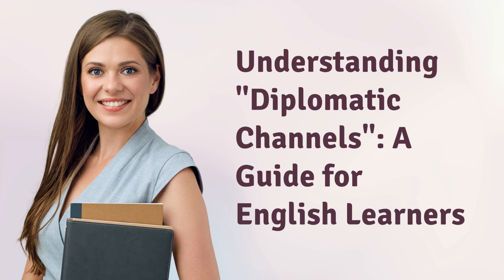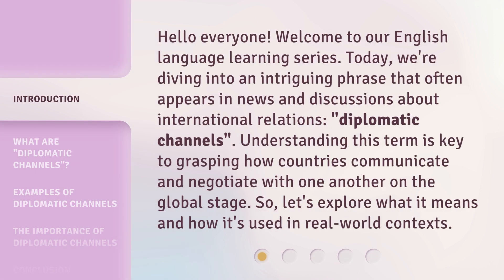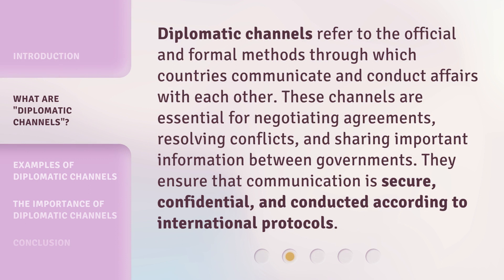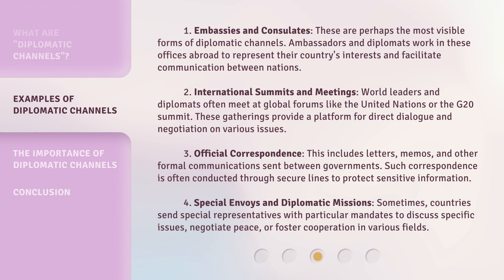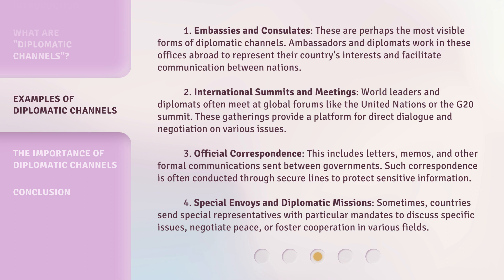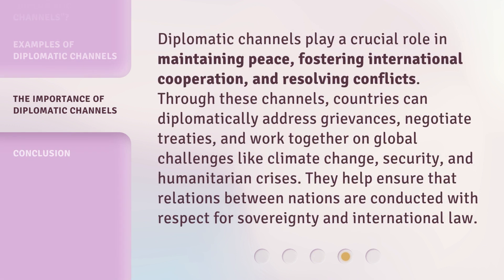Understanding "Diplomatic Channels": A Guide for English Learners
Unlocking Diplomatic Channels: English Learners' Guide • Learn the ins and outs of 'Diplomatic Channels' in English with this comprehensive guide. Perfect for English learners looking to enhance their language skills!

00:00 • Introduction - Understanding "Diplomatic Channels": A Guide for English Learners
00:37 • What Are "Diplomatic Channels"?
01:04 • Examples of Diplomatic Channels
02:10 • The Importance of Diplomatic Channels